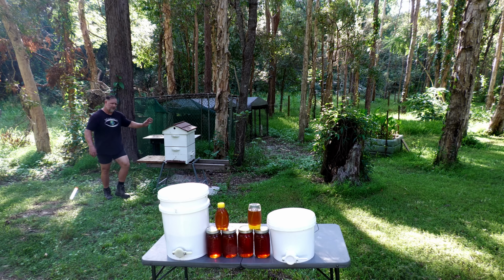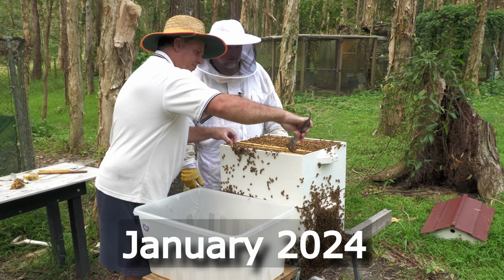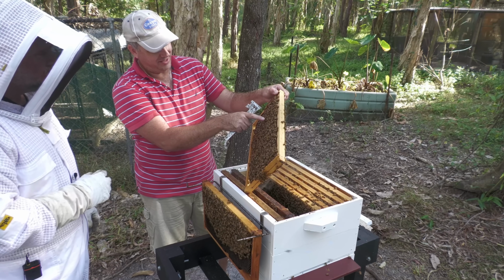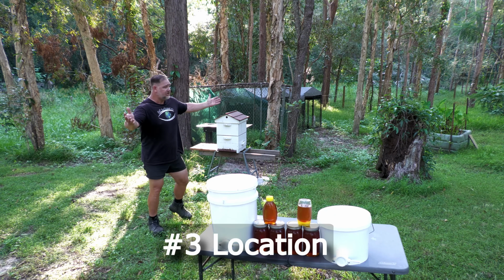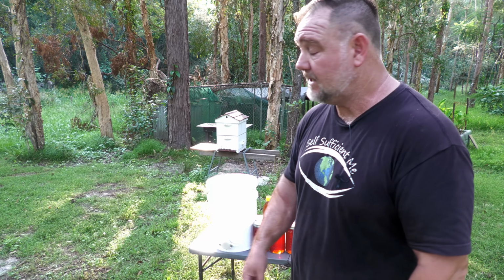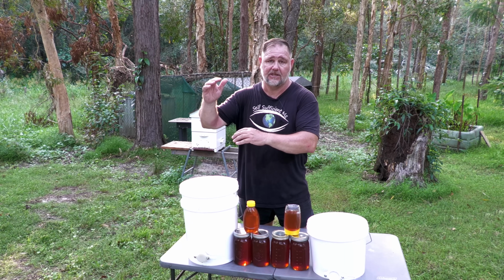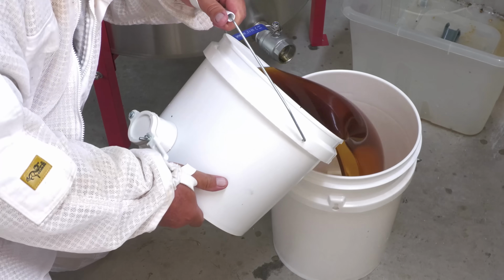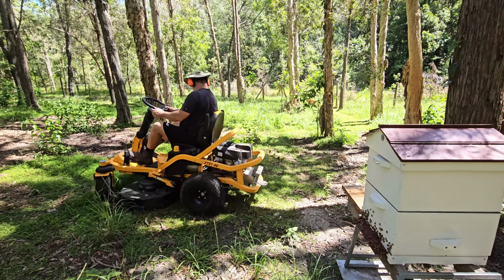How to Grow a TON of HONEY with ONE Beehive in Just 8 Months!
In this video, I give you 5 tips on how to grow a ton of honey with one beehive in just 8 months!

I recommend the Prong garden tool check the range out here: USA and Australia

For Australian freeze dryer purchase info, use the link above and contact Harvest Right directly.